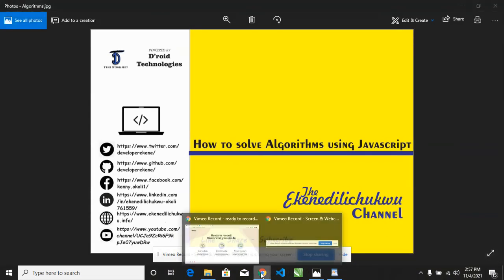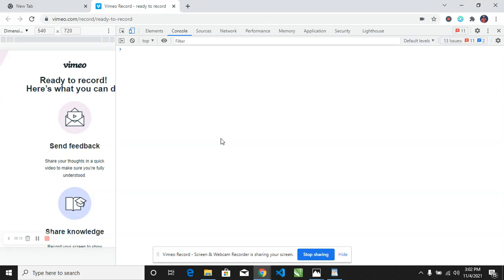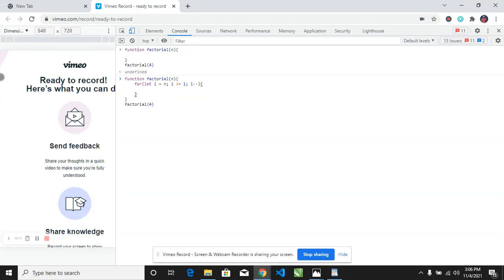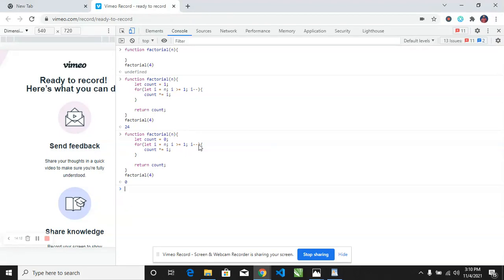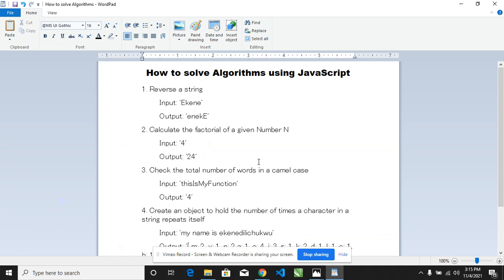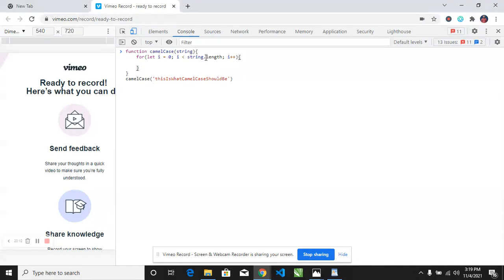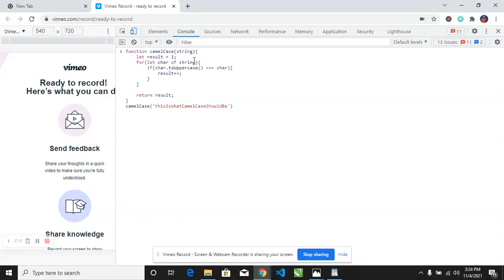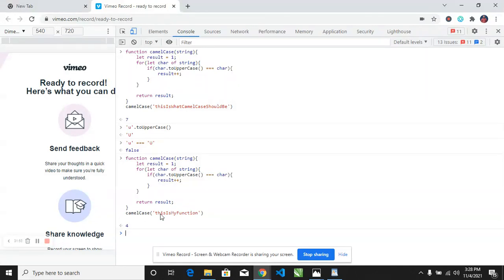How to solve Algorithms using JavaScript 2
How to solve Algorithms using JavaScript 2. Using JavaScript in solving Algorithms. An Algorithm is a process or set of rules to be followed in calculations or other problem-solving operations, especially by a computer.

Solved Algorithm:
1. Calculate the factorial of a given Number N
2. Check the total number of words in a camel case